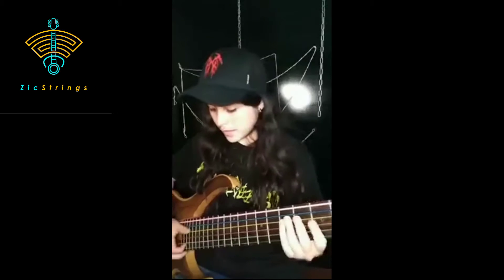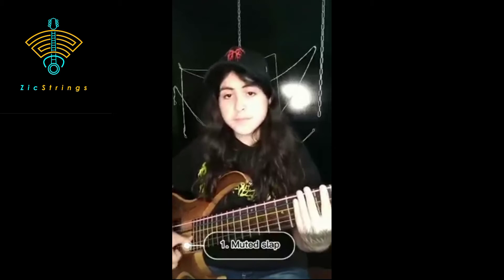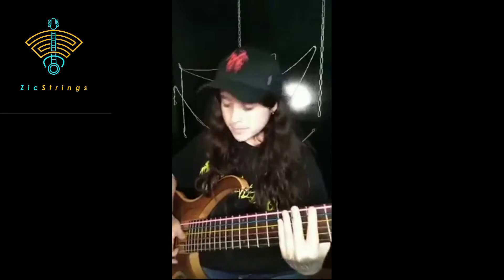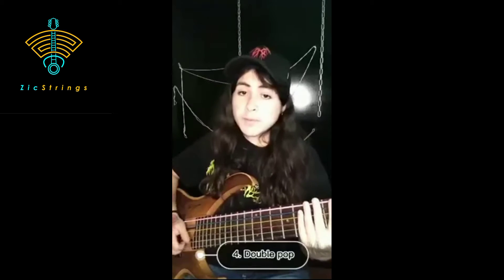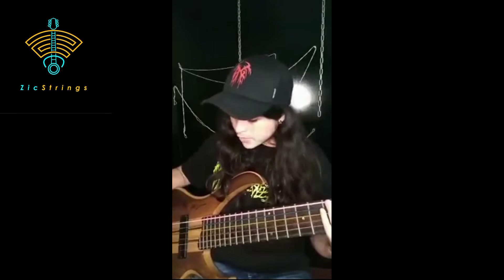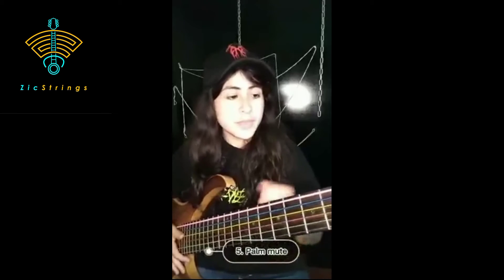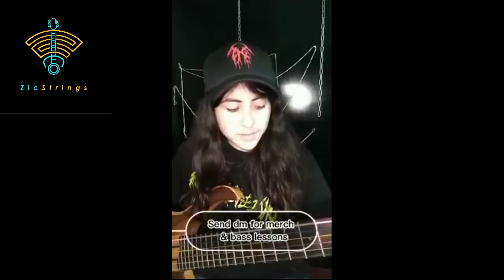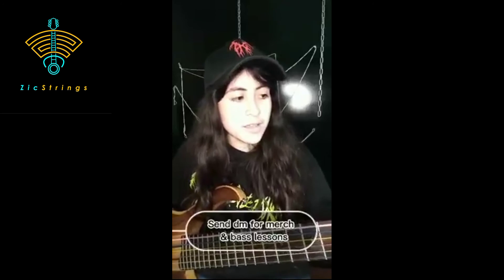SLAP AND MUTED NOTES : LESSONS ON THE BASS.